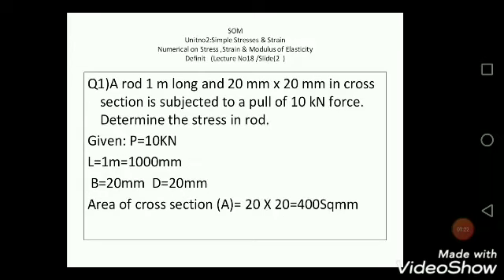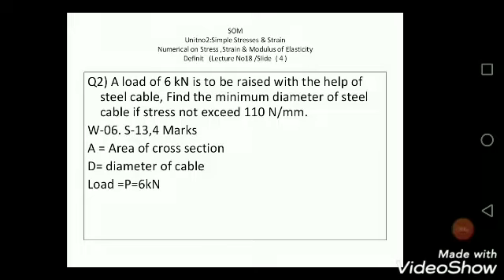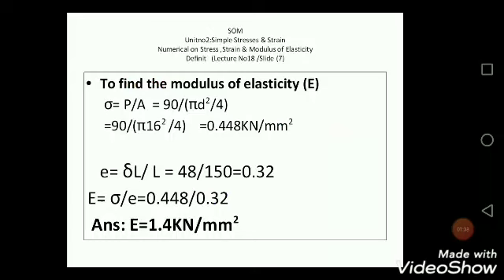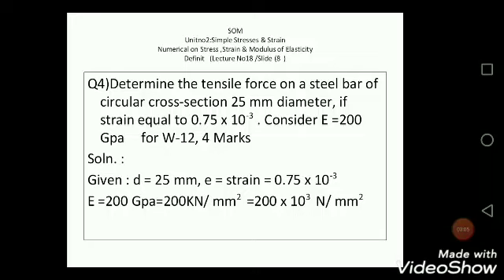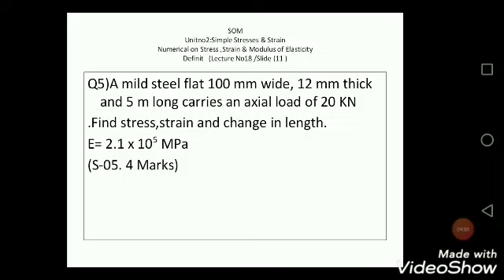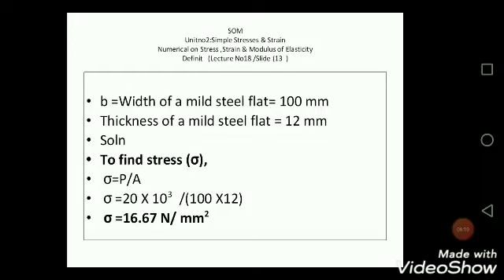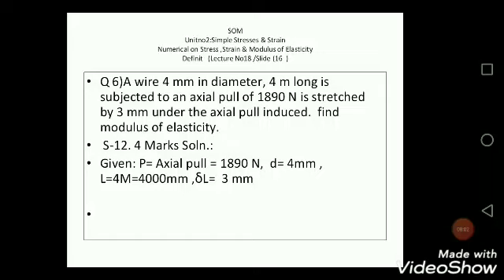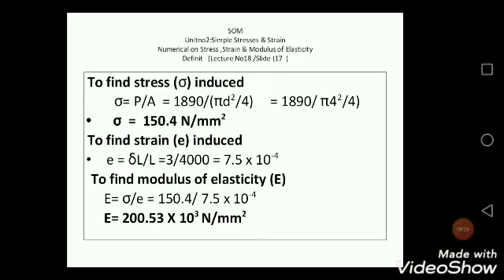SOM U2 L18 Numerical on Stress Strain and Modulus of Elasticity